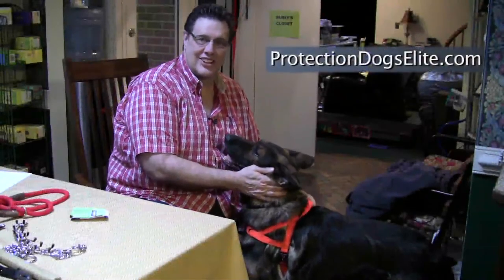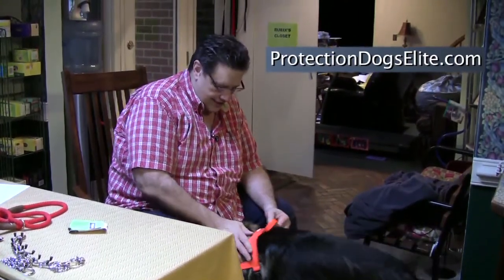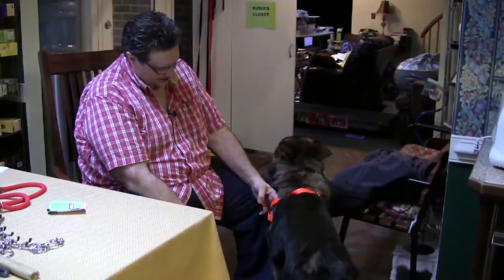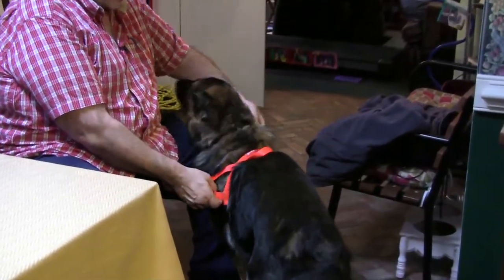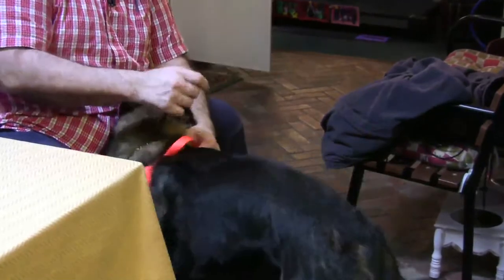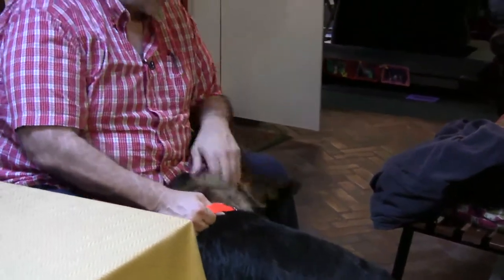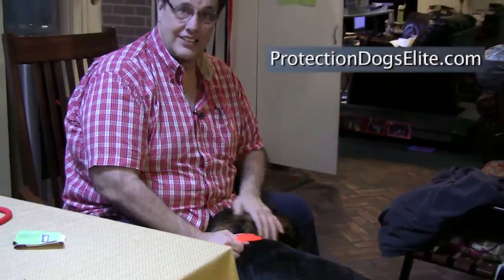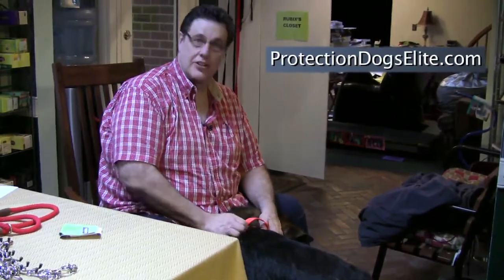Protection Dog Glossary - Reflective Orange Harness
Protection Dog Glossary - Reflective orange dog harnesses are good to keep your protection dog safe at night.

Housed on 54 acres in Southeastern Virginia, Protection Dogs Elite is one of the largest private dog training facilities in the world. Maintaining a staff of 53 people we are not working out of our garage like many of the firms you may see on the Internet. We have one of the largest kennels in the world housing in excess of 220 dogs at any one time.

Even though we are a large and substantial company, we don't turn out production line dogs. Our founder and chief trainer (see below) would kick some serious butt if we sold a dog that could not do exactly what we promised and more. Our washout rate (dogs that are sent back for poor performance) is near zero and we want to keep it that way.